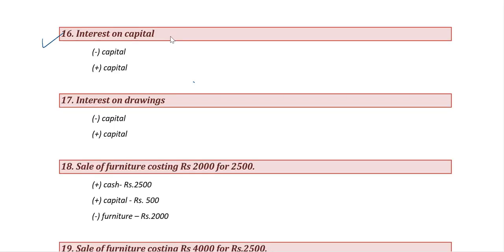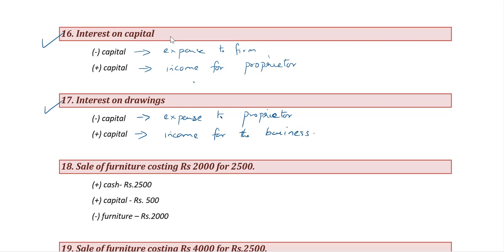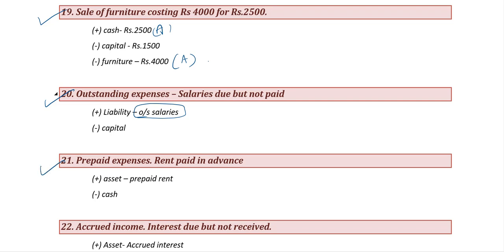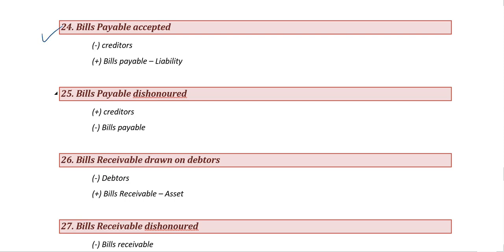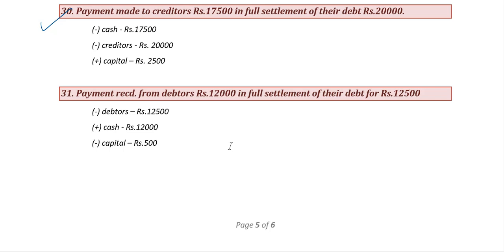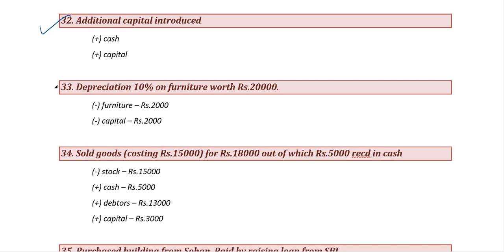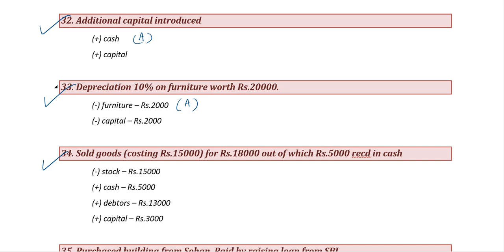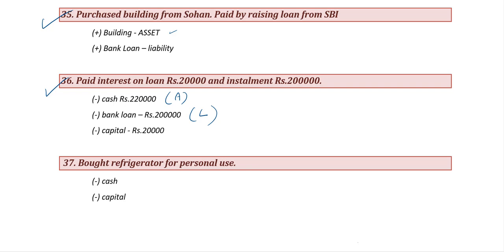ACCOUNTING EQUATION - TRANSACTIONS EXAMPLE 2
PART 2 OF SAMPLE TRANSACTIONS AND HOW THEY ARE DEALT WITH IN ACCOUNTING EQUATION